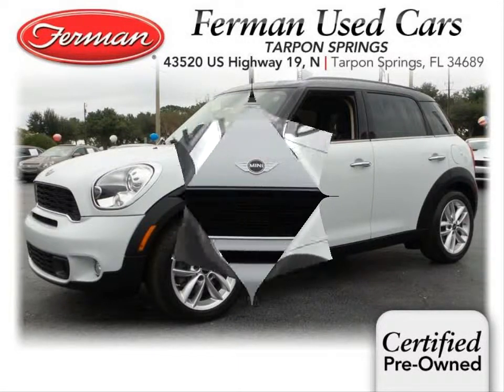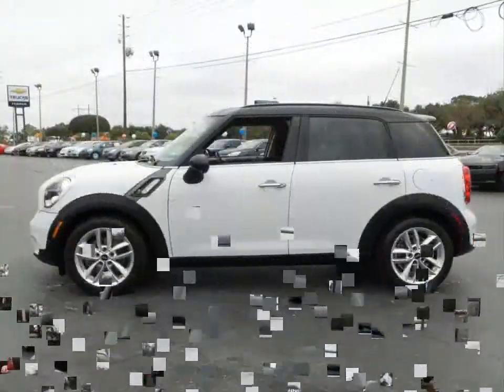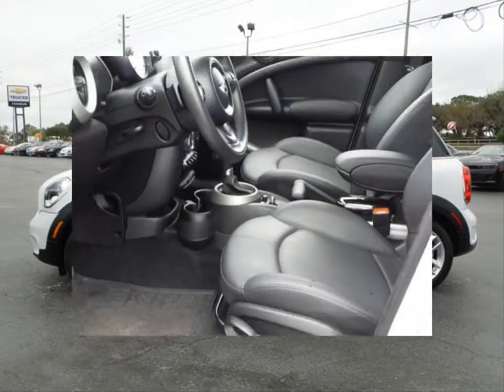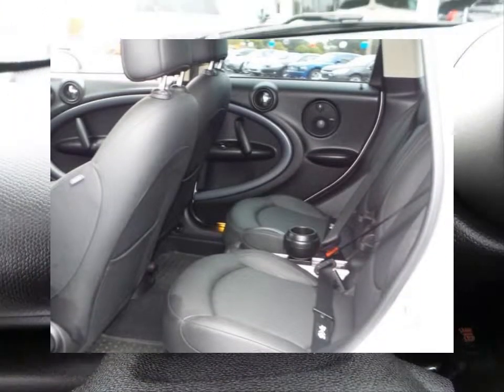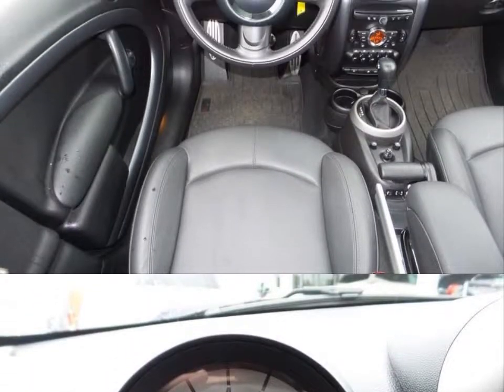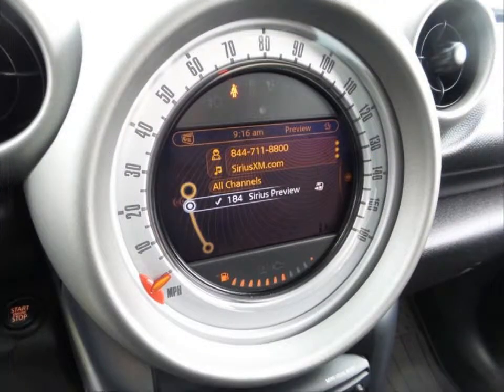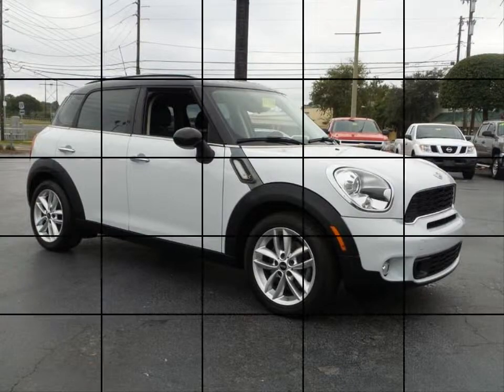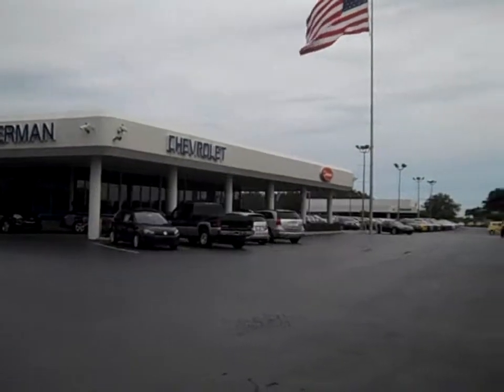2011 MINI COOPER COUNTRYMAN S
2011 MINI COOPER COUNTRYMAN S